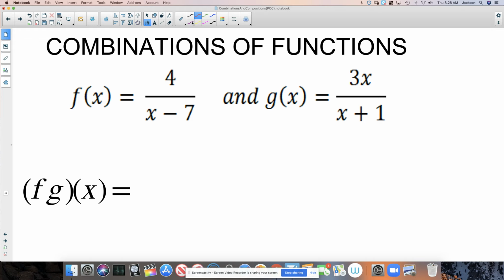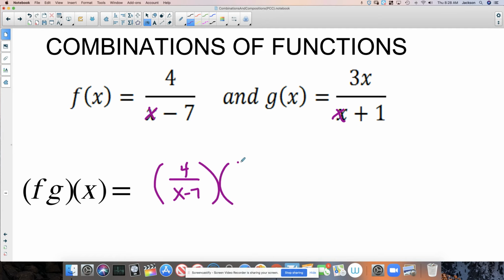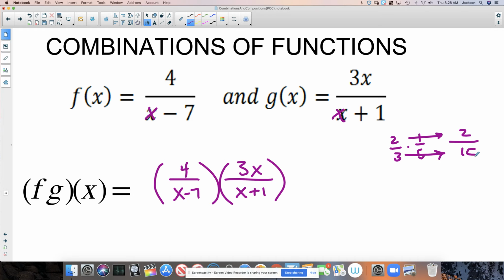Combination of Functions: Multiplying Rational Functions